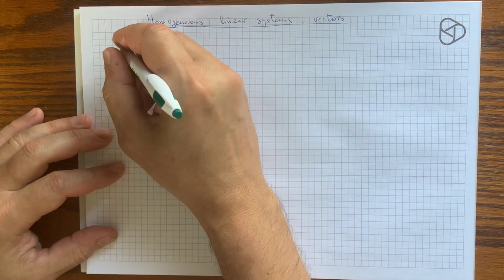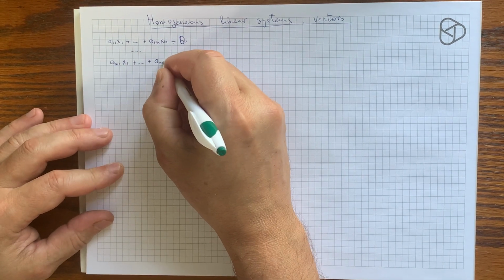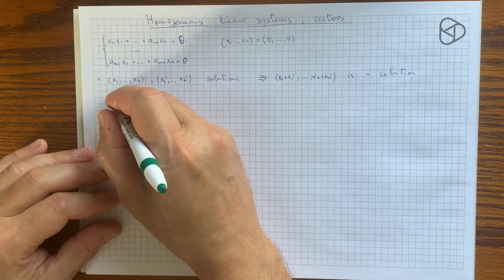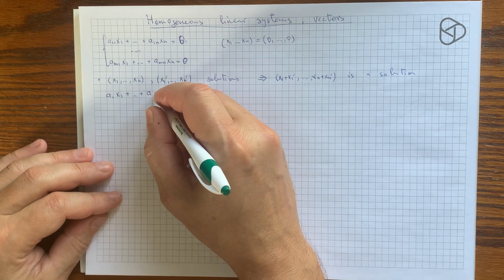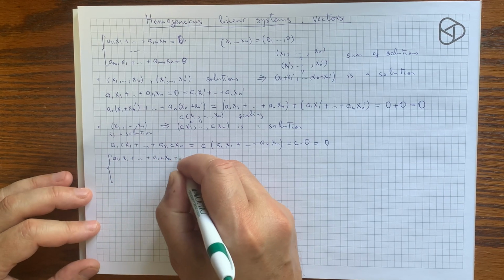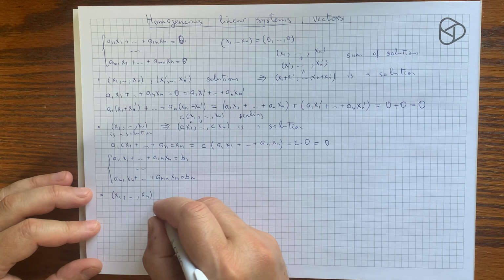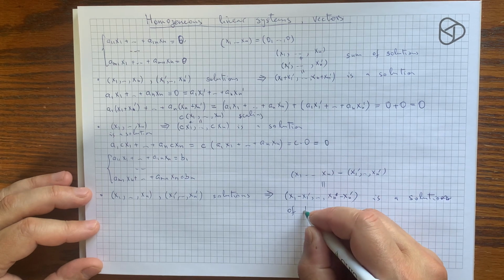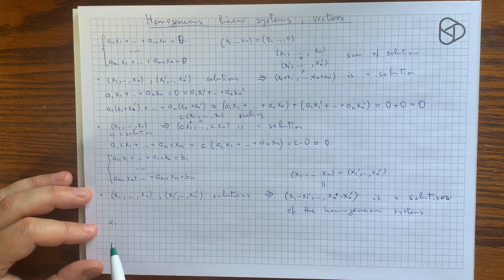Homogeneous linear systems